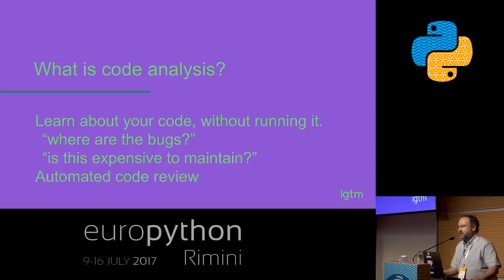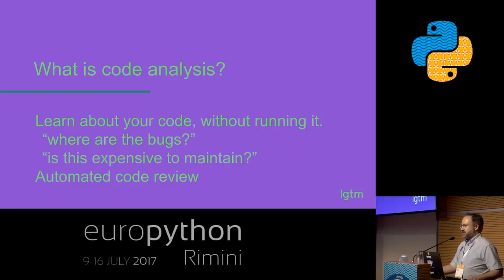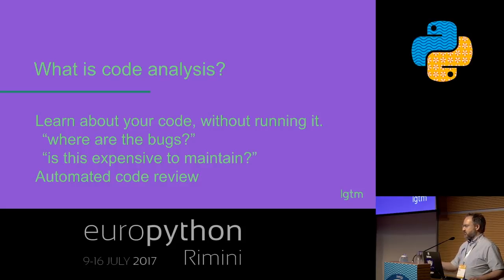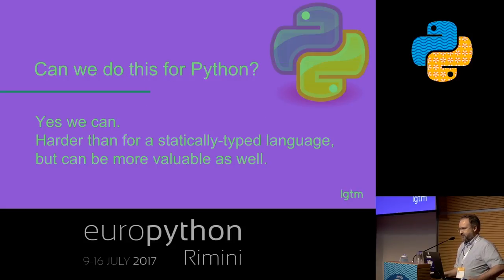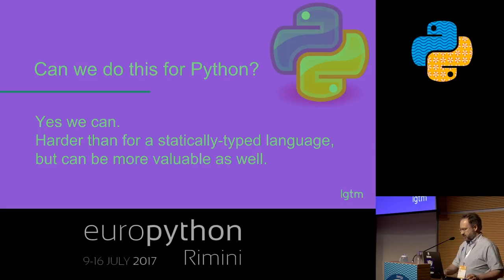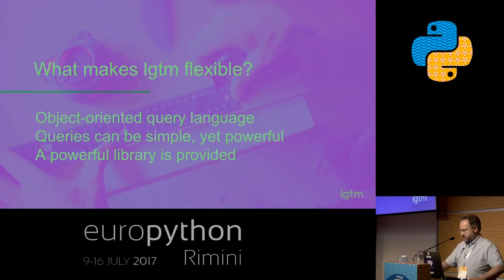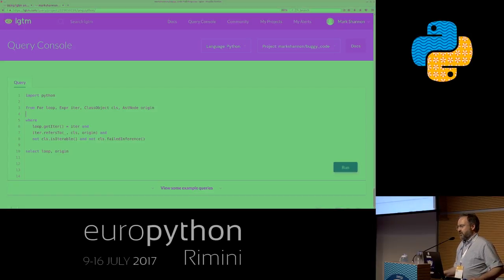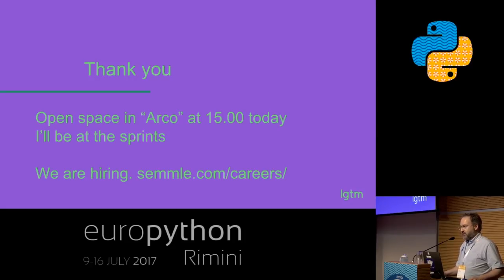Mark Shannon - Finding bugs for free: The magic of static analysis.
"Finding bugs for free: The magic of static analysis.
[Rimini, Italy]

Overview

Static analysis is a powerful technique for improving the quality of software. It allows you to find bugs in your Python code without any the need for any annotations.

At lgtm.com we provide state-of-the-art static analysis for a number of languages including Python. Our Python analysis can find bugs without the annoyance of many false positives. We have already found bugs in the standard library, requests, numpy and many others.

In this talk I will briefly describe what static analysis is, how it can be useful to you, and then give an overview of the techniques we use.

Intended Audience

This talk is aimed at all Python developers, although I expect that those who have used pyflakes, pep8, pylint or mypy in the past will find it the most accessible.
I hope that this talk will inspire developers to start using static analysis tools (hopefully ours) and to produce better code as a result.
I will assume that the audience knows Python well, but knows little or nothing about static analysis.

(lgtm.com is a commercial project that is free to use for open-source software)